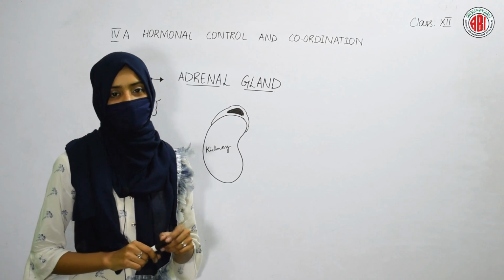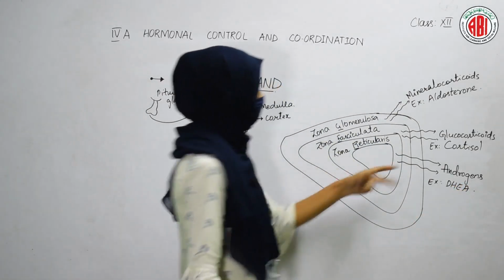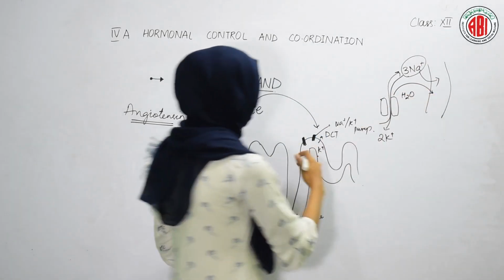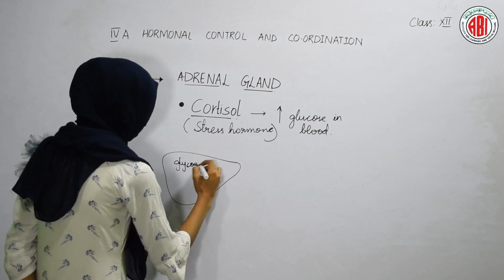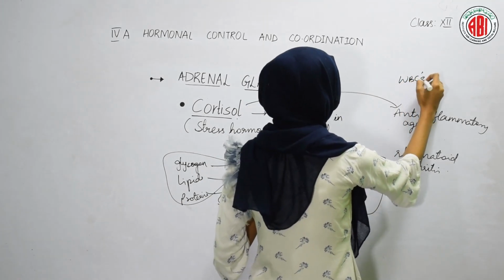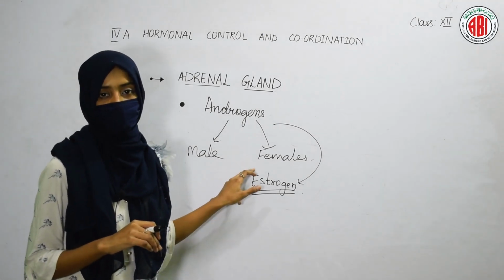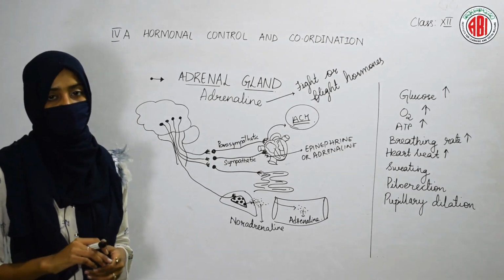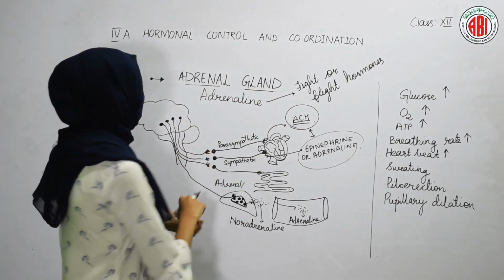Inter 2nd Year_Zoology_Unit 04_Chapter 04A_Part 04_Endocrine System And Chemical Co ordination